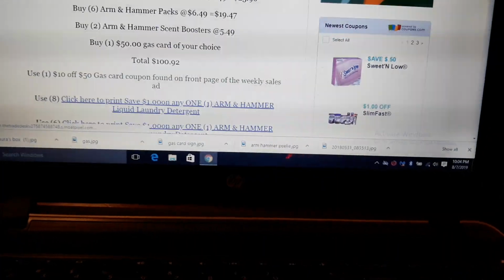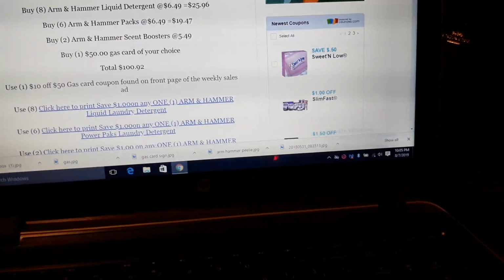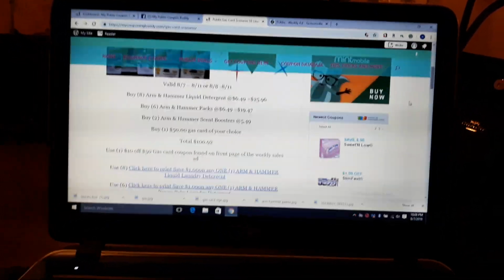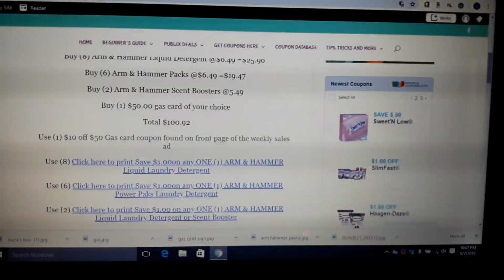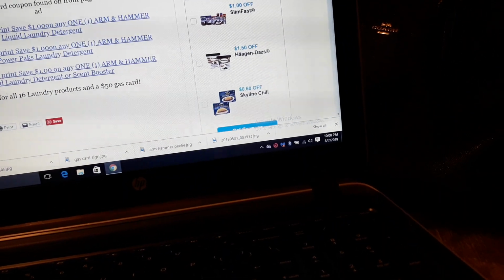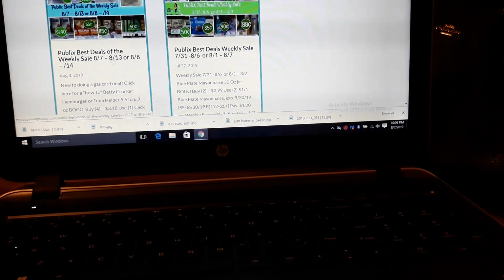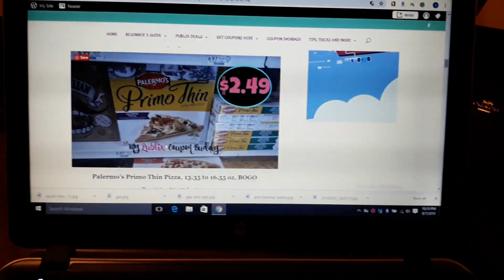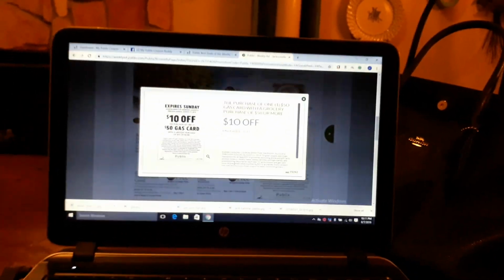Publix Gas Card Scenario 16 Laundry Products & A $50 Gas Card for $74.92!!!!